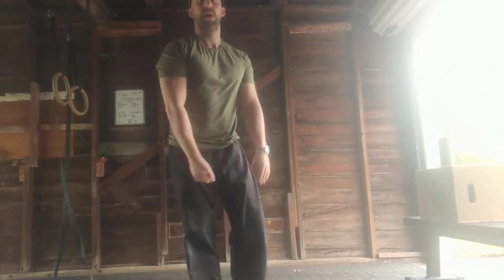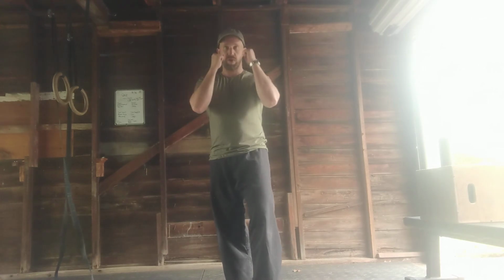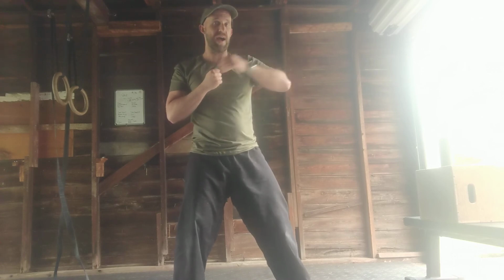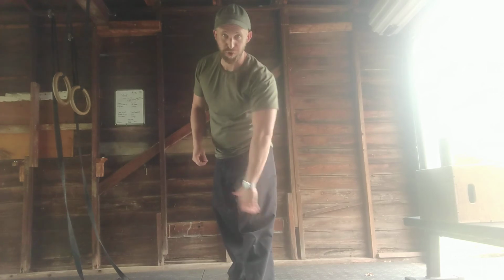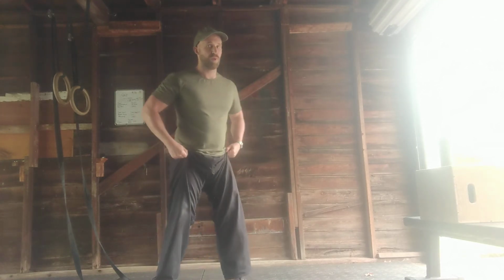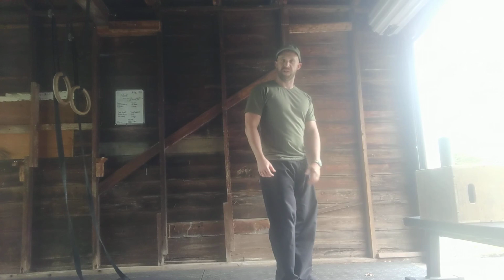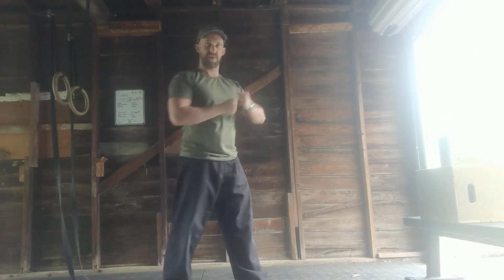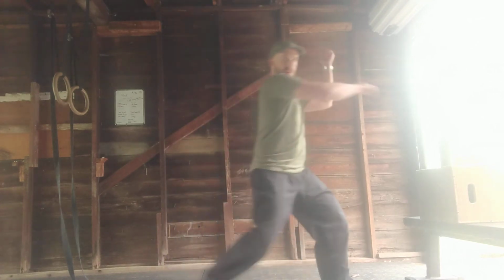Master Terry: Countering Series- Round Kick